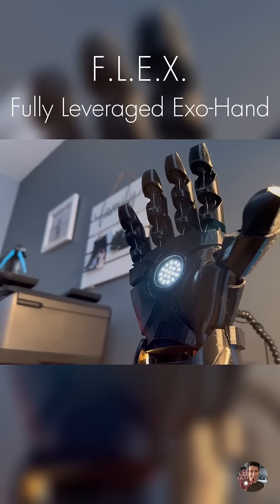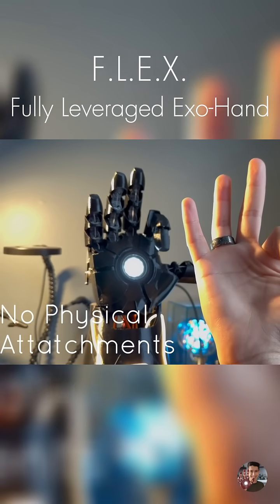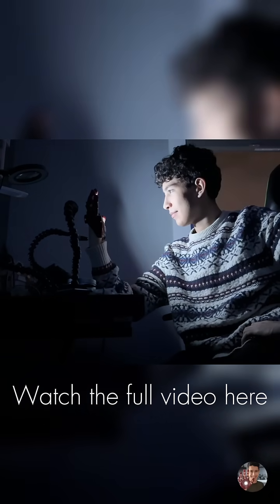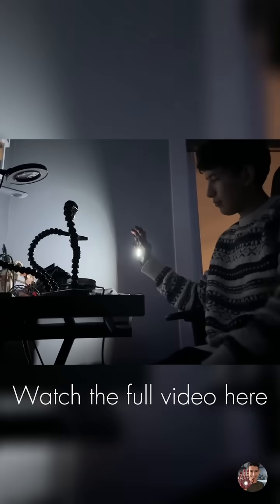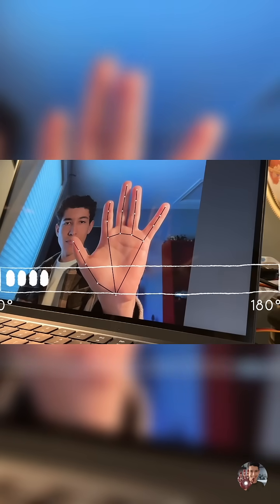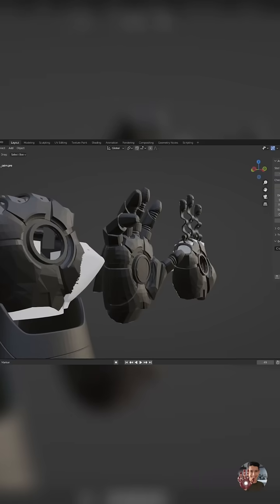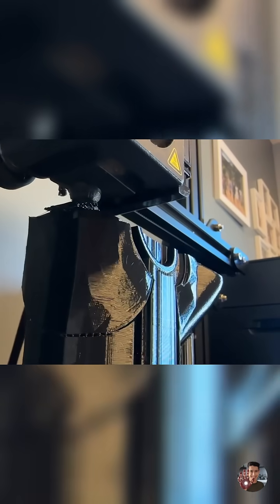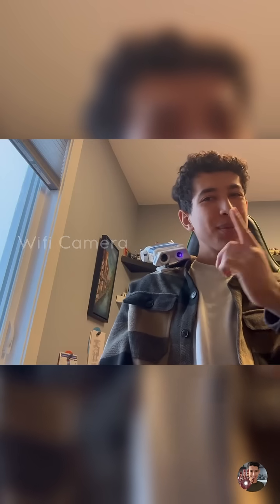This Robotic Hand Mirrors Your Finger Movements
This robotic hand mimics your movements without sensors or gloves, here’s how it works.